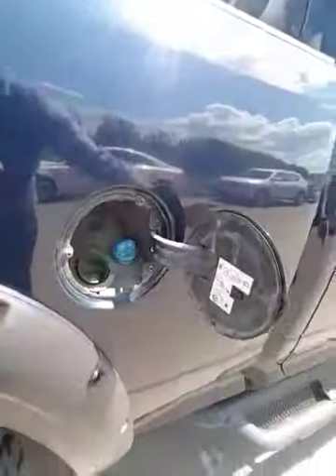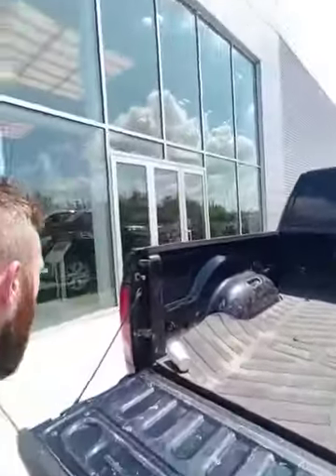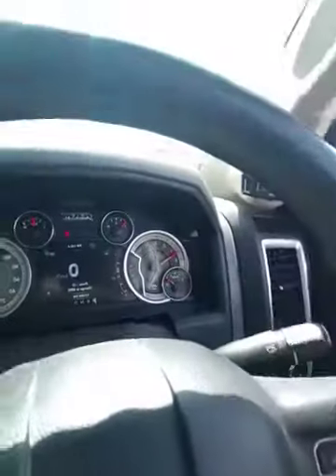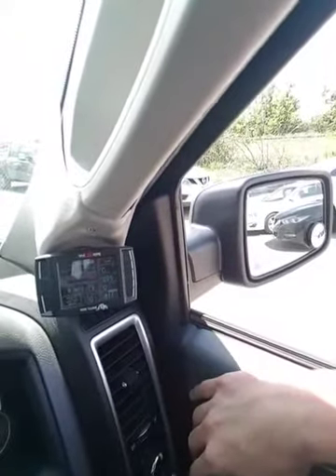Hey kyle your Lifted ram 2500